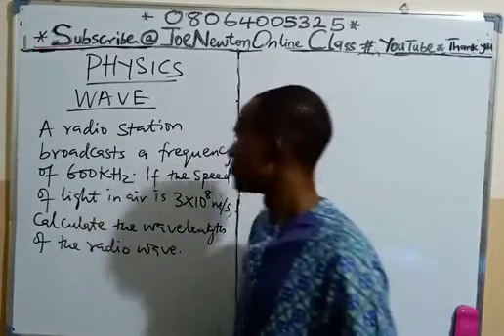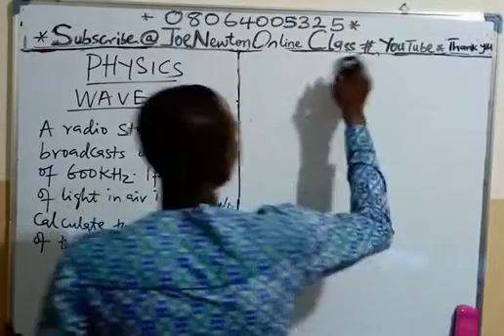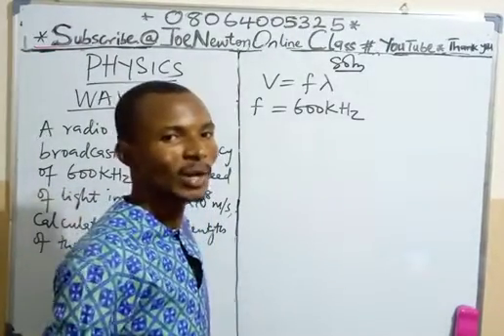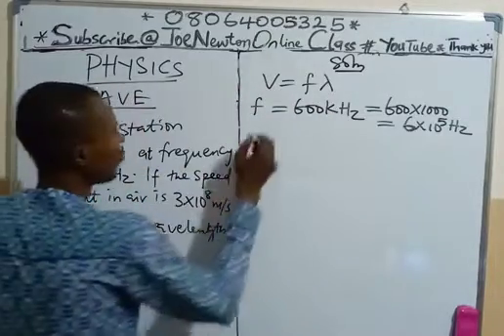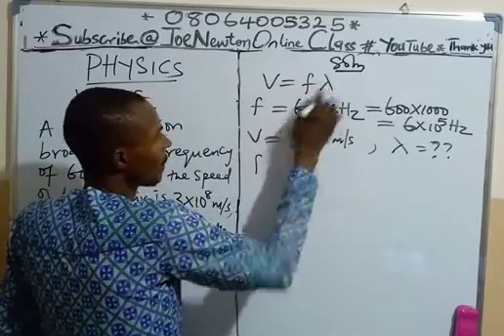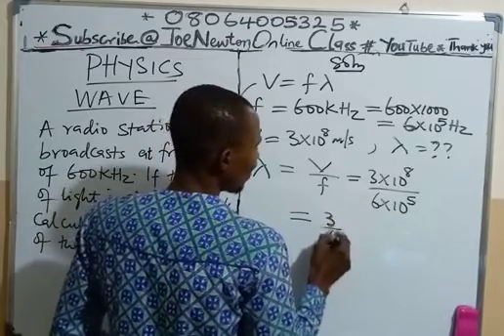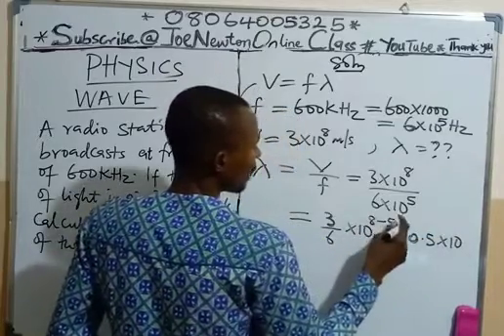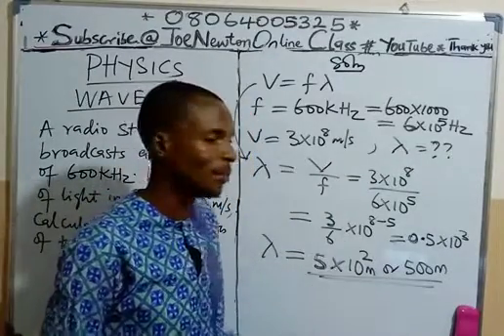Calculation in Wave#Physics@joenewtononlineclass4235